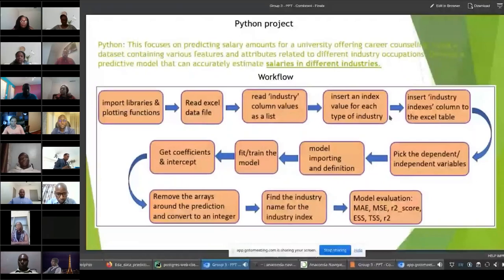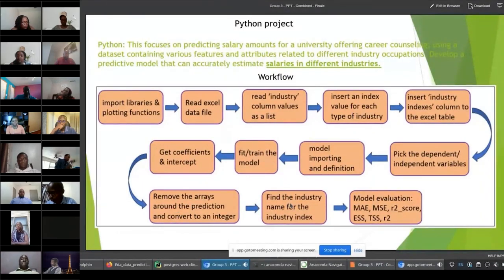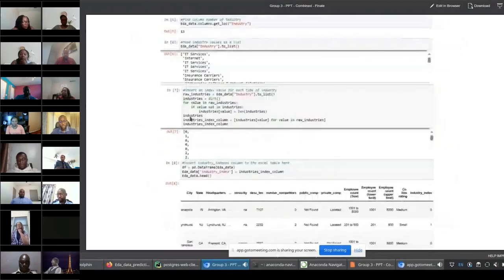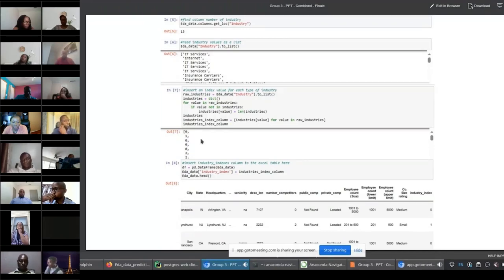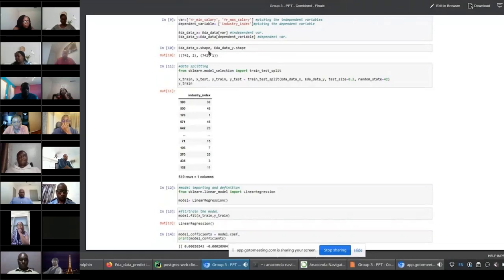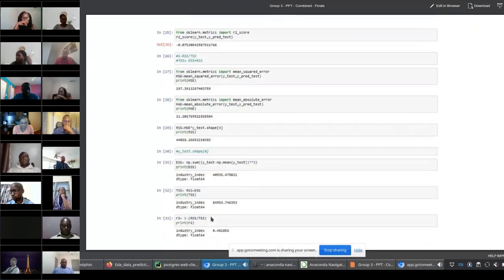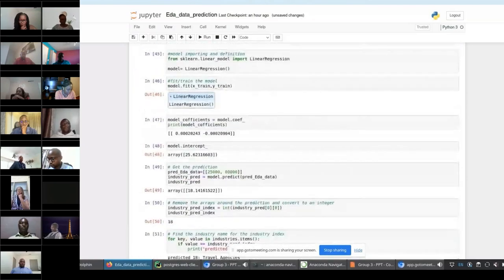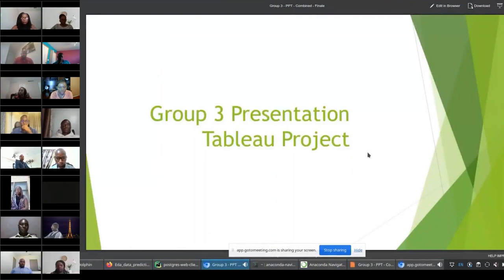Python Project Presentation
𝐂𝐨𝐡𝐨𝐫𝐭 𝟏𝟔: 𝐔𝐧𝐯𝐞𝐢𝐥𝐢𝐧𝐠 𝐂𝐨𝐧𝐟𝐢𝐝𝐞𝐧𝐜𝐞 𝐚𝐧𝐝 𝐄𝐱𝐩𝐞𝐫𝐭𝐢𝐬𝐞 🌟🎓
Watch as our graduates effortlessly present their Python projects, a testament to the unwavering support and guidance provided by the esteemed faculty at Smart Data Learning. Their confidence speaks volumes about the power of quality education!